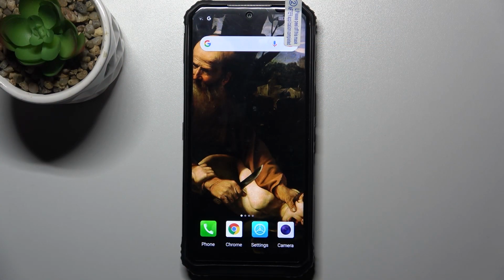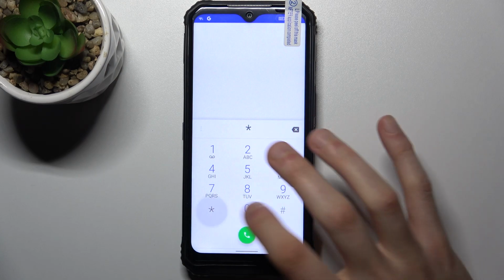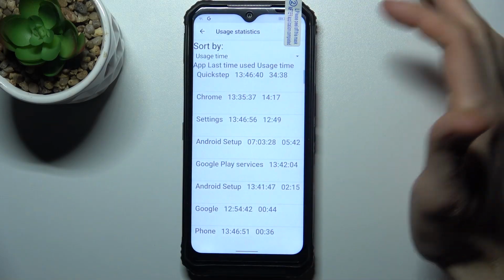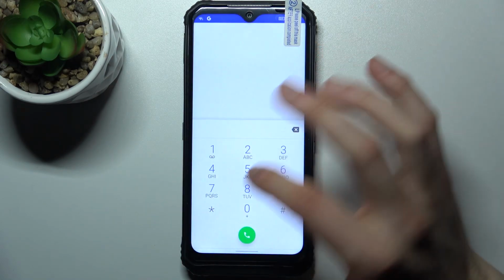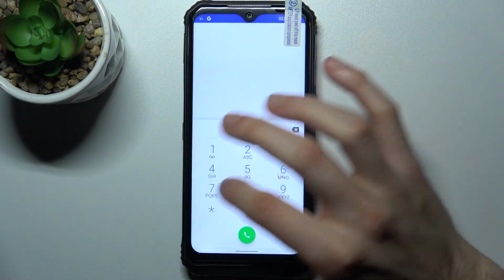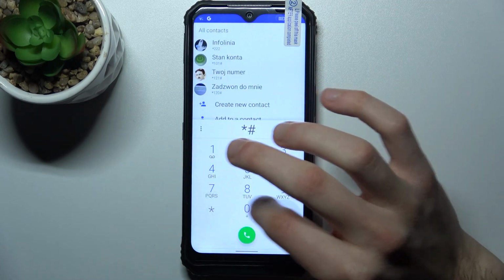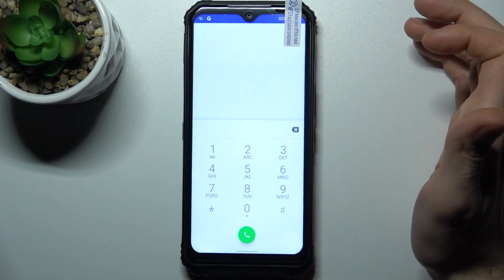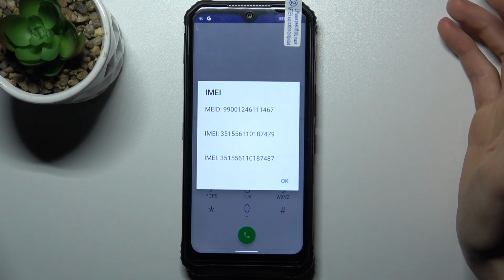How to Use Secret Codes in DOOGEE S95 – Hidden Modes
Are you wondering how to open hidden modes applied in your DOOGEE S95? Int his tutorial we would like to show you how easily you can enter proper codes and open particular modes. Thanks to this you’ll be able to gin more knowledge about your device, by checking the IMEI number or entering calendar info. So let’s follow all shown steps and successfully use secret codes.

How to use secret codes for DOOGEE S95? How to open secret mode in DOOGEE S95? How to enter hidden mode in DOOGEE S95? Which secret codes works for DOOGEE S95?